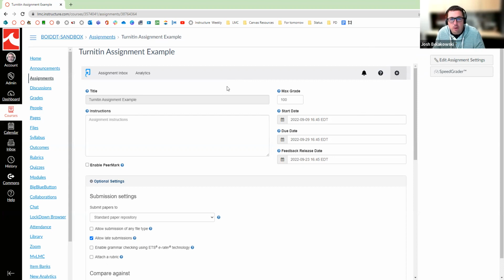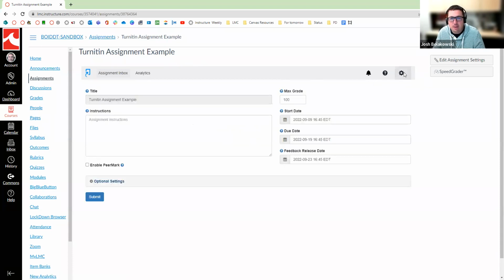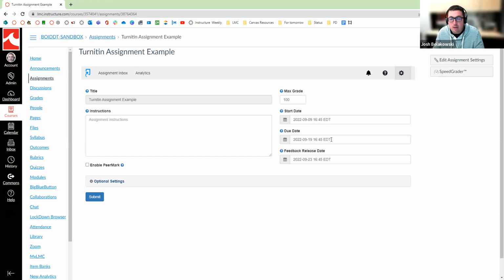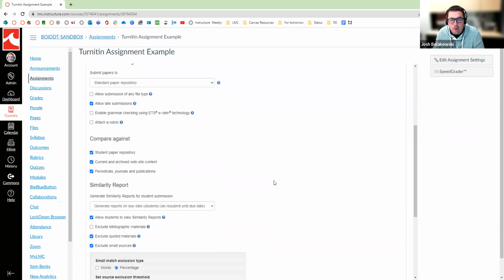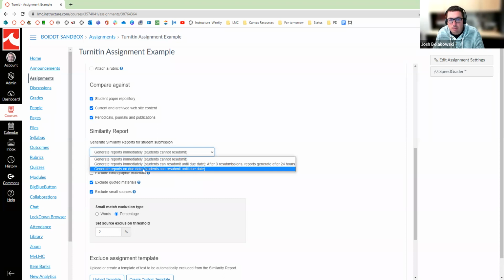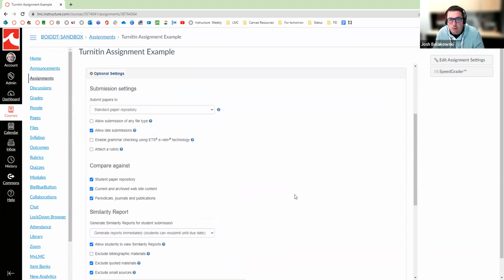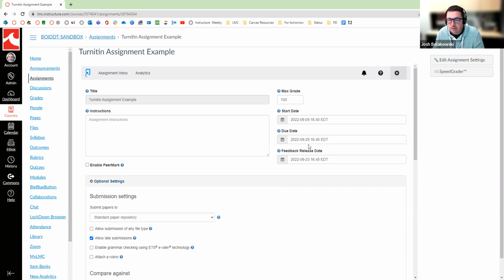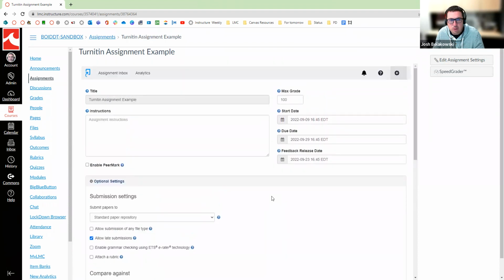Turnitin Settings - Due dates, late submissions, resubmissions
This video explains the setting within the Turnitin tool in Canvas.

0:00 - Intro
0:30 - Properly setting due dates
3:15 - Allowing late submissions
4:01 - Workaround for late submission after due date
6:38 - What date do students see?
7:40 - Quick Recap